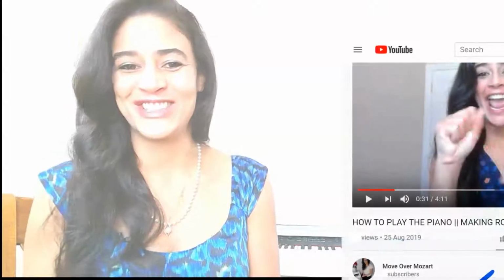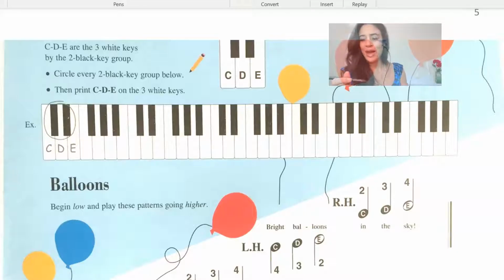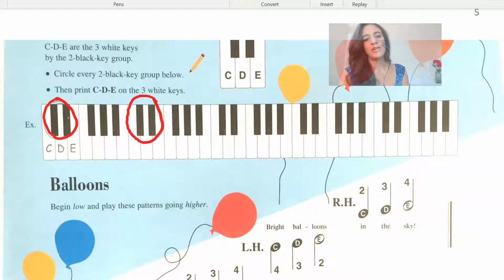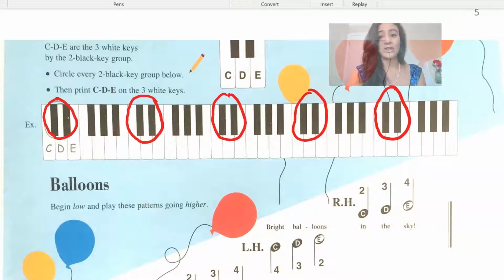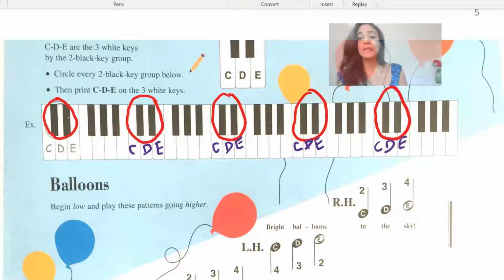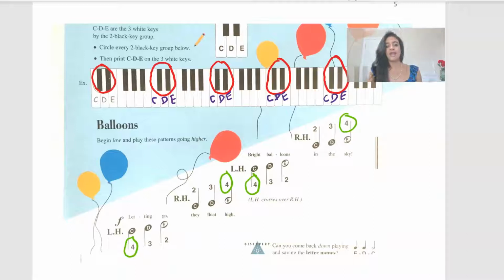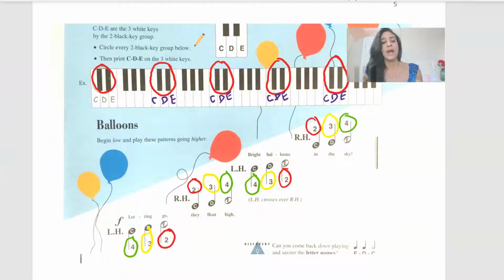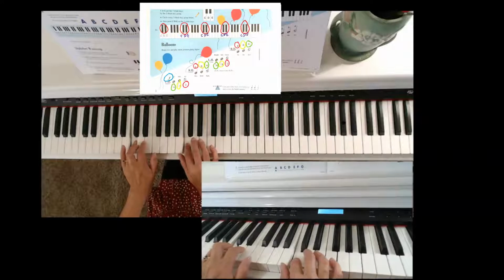HOW TO PLAY THE PIANO || NOTES C-D-E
➡️Register for “10 Steps for Setting Up Your Piece for Success” Webinar Coming Soon!

In this video I will walk you through step by step:
*How the identify the notes C-D-E
*How to write the notes C-D-E
*How to play the notes C-D-E

This is an excerpt from my online course.

Interested in taking lessons with Monta Monique at MoveOverMozart? Click here to complete your registration here:

Let’s Start Making Music Happen!! See you at your next lesson...
- MM